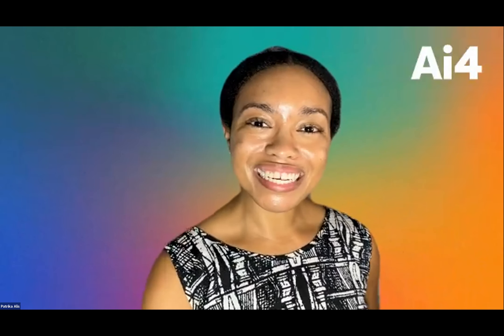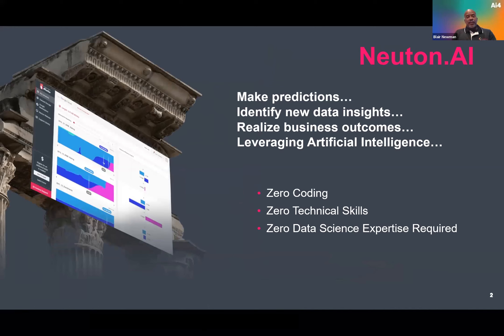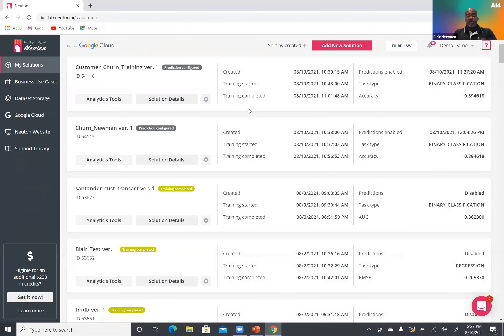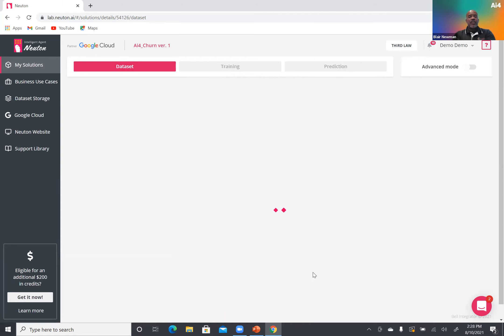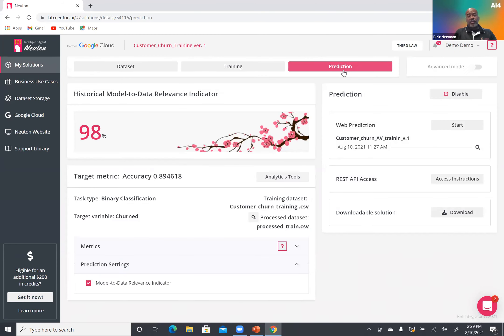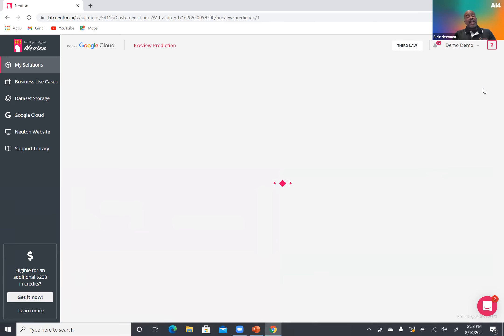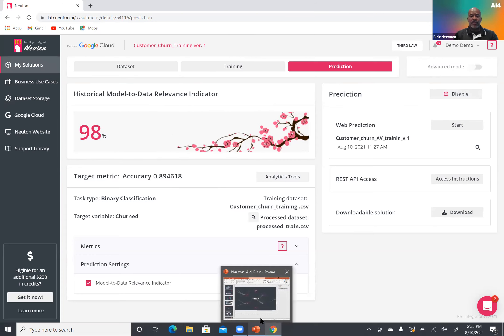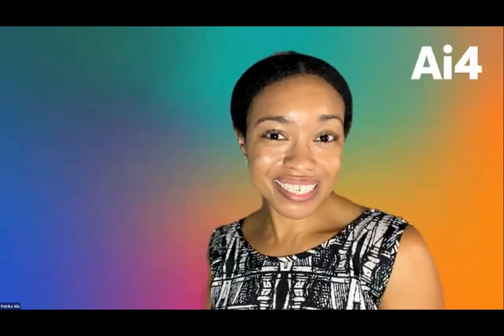Ai4 2021 - Exploring Artificial Intelligence Across Industry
The world is about to get way more digitized as the demand for AI is booming. However, the implementation of such revolutionary technologies requires the laborious and time-consuming efforts of data scientists and not all companies are ready to spend that much time and financial resources on that.

This issue made us think of how we can help to democratize AI tools and make them available for a mass user without any data science expertise at all. After analyzing the best data science practices, our team created our own automated solution, Neuton.AI, empowering users to build accurate predictive models and make smart predictions with:

- NO coding
- NO need for technical skills
- NO need for data science knowledge

During this session, our CTO, Blair Newman will demonstrate how any user can create a ready-to-go ML solution in 10 minutes, without writing a single line of code